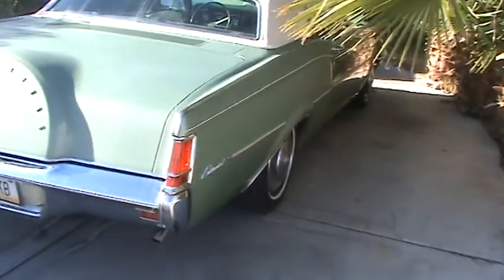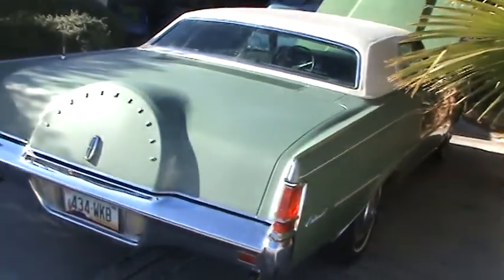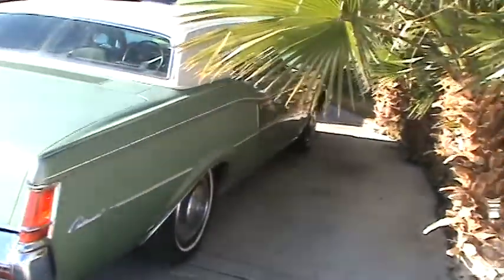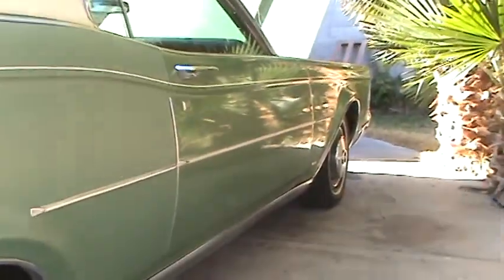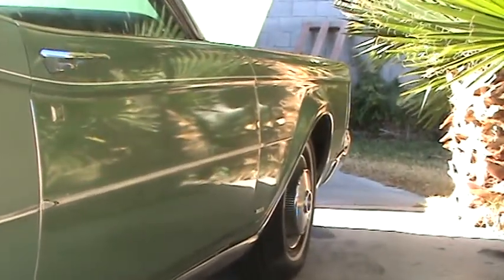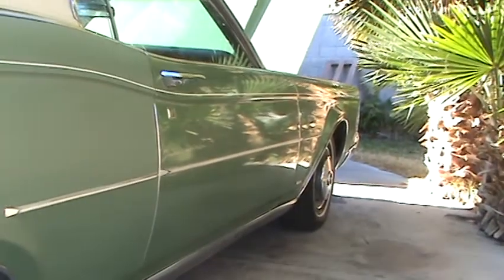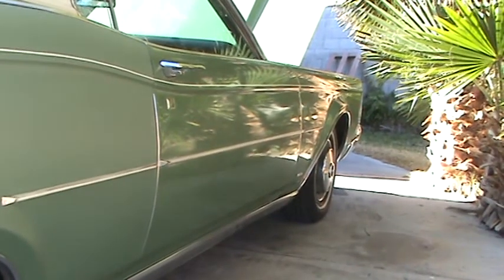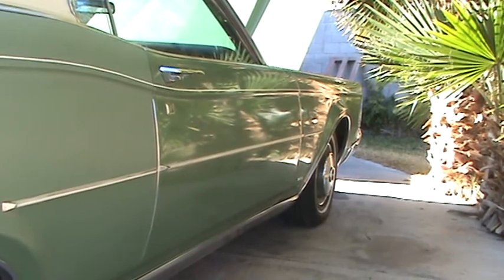1971 lincoln mark 3 005